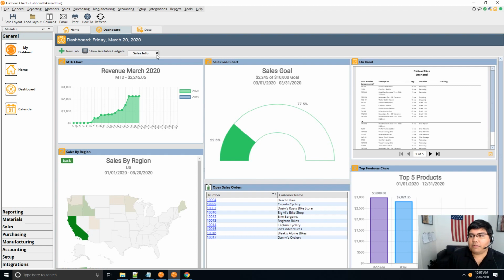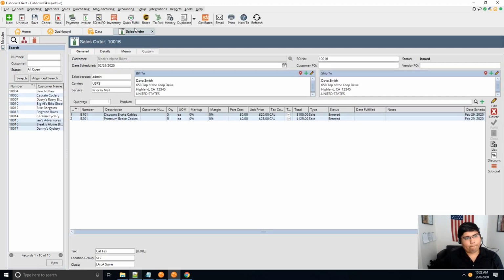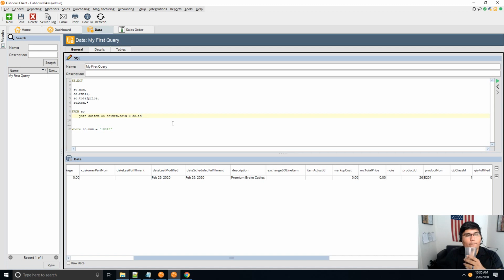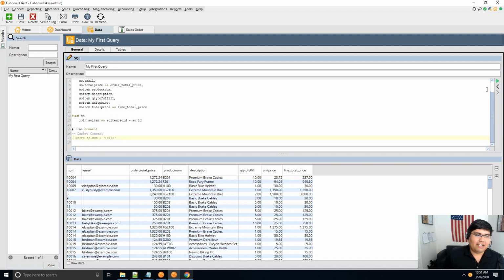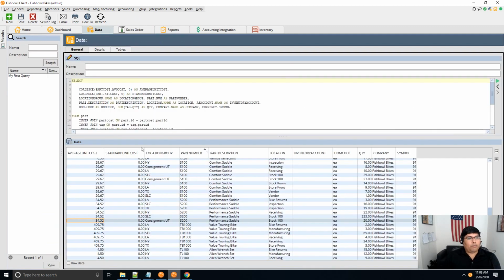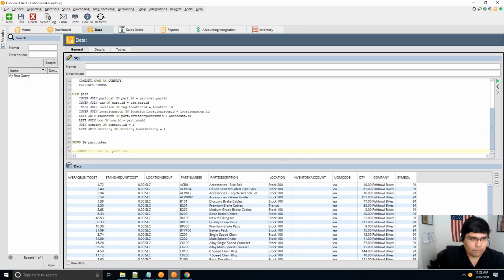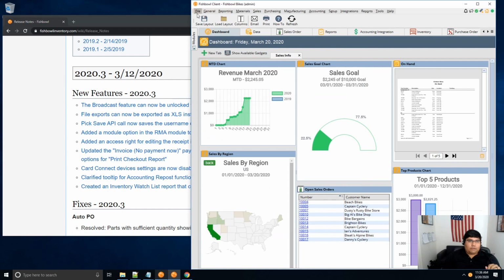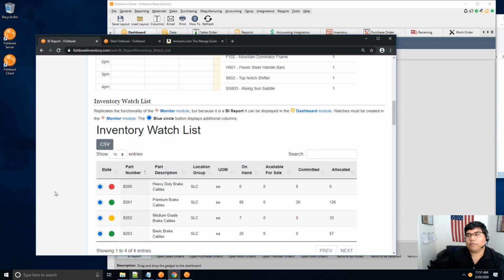Fishbowl Inventory Learn SQL Series - Season 1 (Part 1) - SQL & Fishbowl 2020.3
In our first full live stream, we kick off our learning SQL series where I teach our associate Joshua Klar some SQL basics. Later, we discuss some of the Fishbowl 2020.2 and 2020.3 changes.